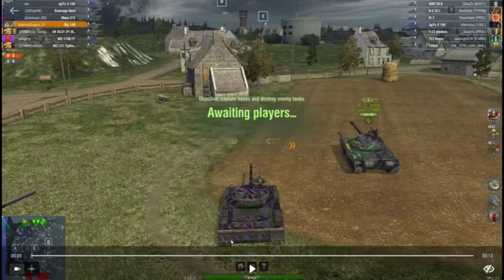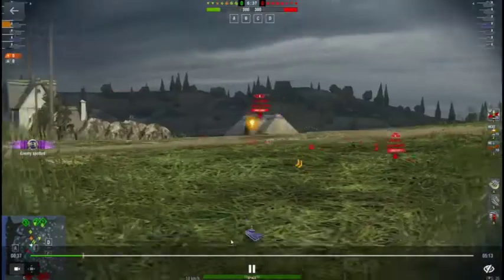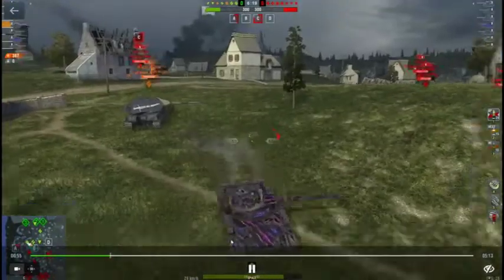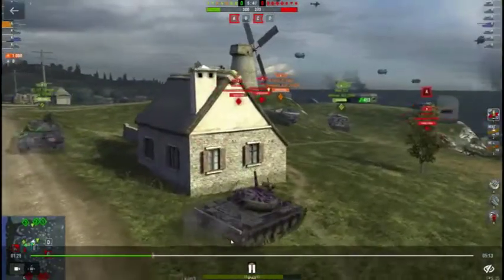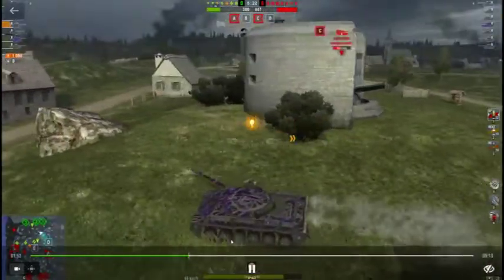ACE MASTERY OBJ140 STARRING MYTHICALDRAGON 21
Heres a great replay in the Obj140. Kudos to MythicalDragon 21 for sending this to me.
I have a new discord server anyone can join and send me replays.